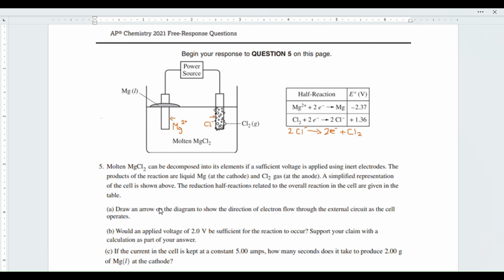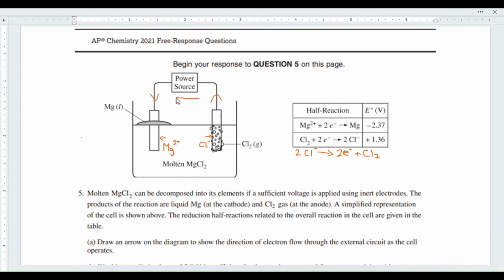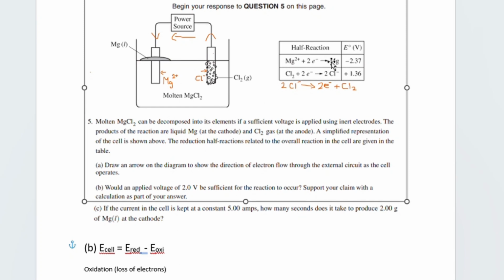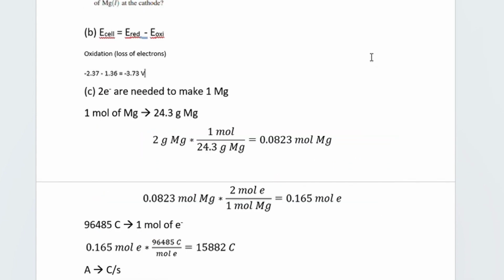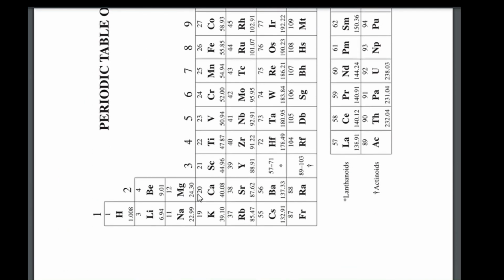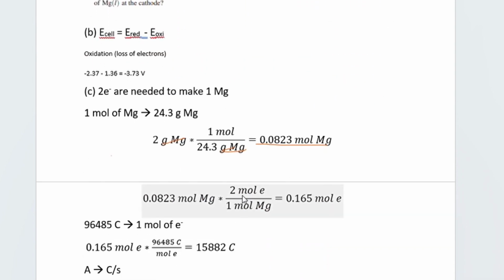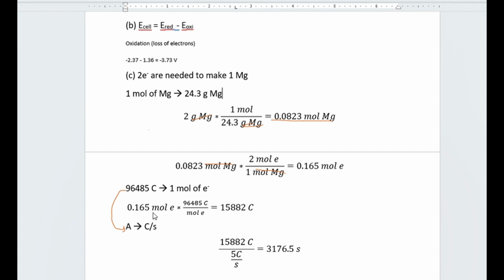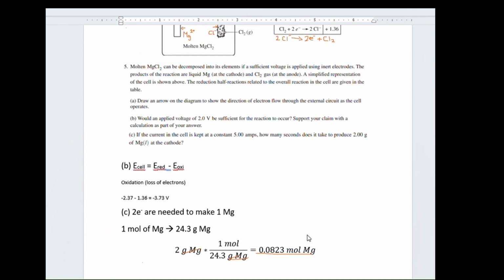AP Chemistry Electrochemistry 2021 Past Paper Question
Here I solve a question about AP Chemistry. Topic: Electrochemistry
Analysis of Electrochemical Cell